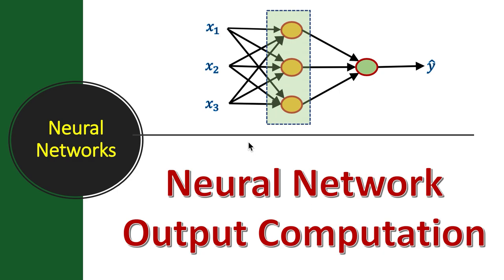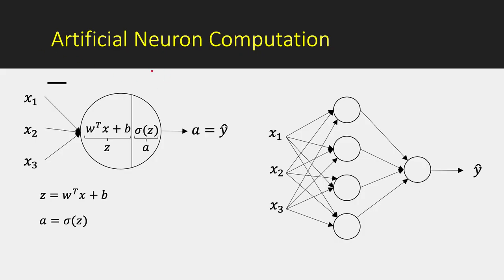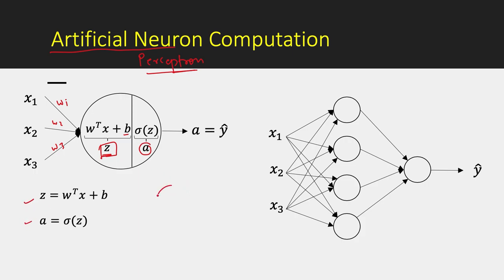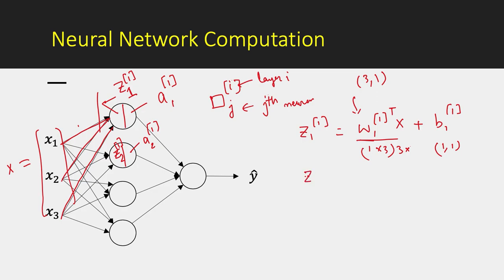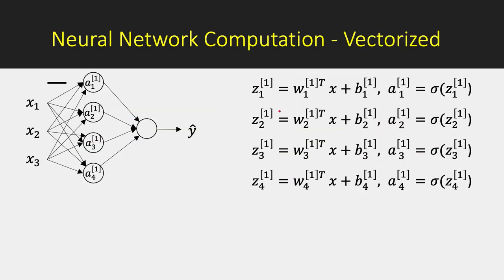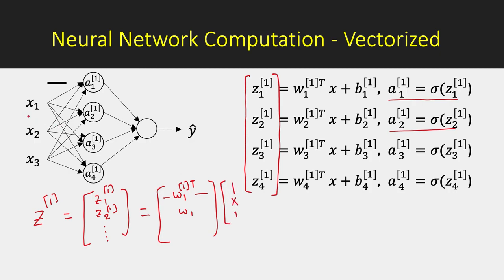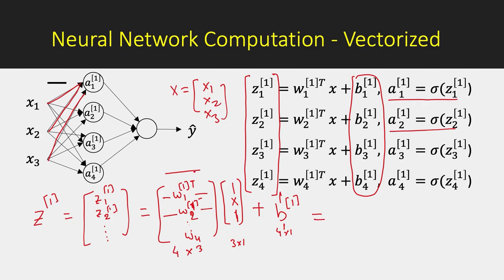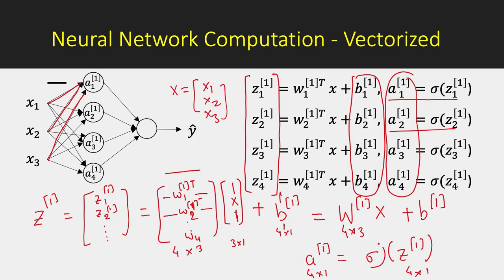Lecture #30: Neural Network Computation | Deep Learning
1. Introduction to Machine Learning with Python: A Guide for Data Scientists
2. Hands-On Machine Learning with Scikit-Learn, Keras, and TensorFlow: Concepts, Tools, and Techniques to Build Intelligent Systems
3. Pattern Recognition and Machine Learning (Information Science and Statistics)
4. Deep Learning with Python - François Chollet
5. Deep Learning (Adaptive Computation and Machine Learning series) - Ian Goodfellow
6. Machine Learning: A Probabilistic Perspective (Adaptive Computation and Machine Learning series) - Kevin P. Murphy

hidden layer,
neural network,
shallow neural network,
neural network computation